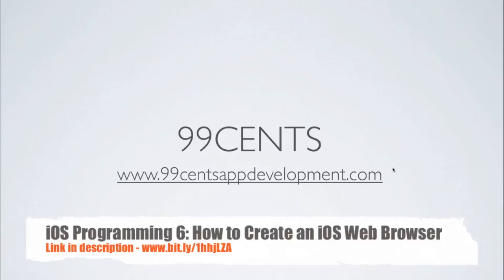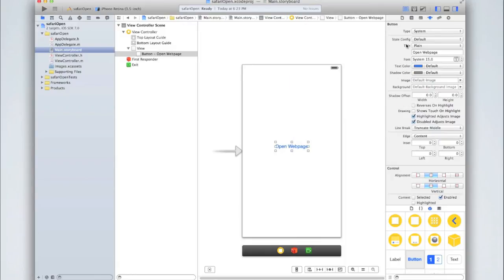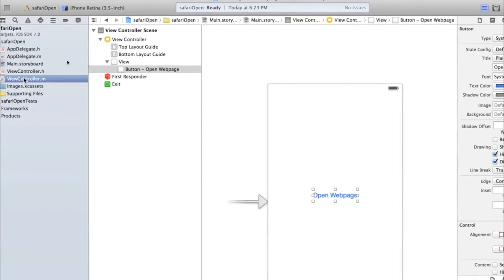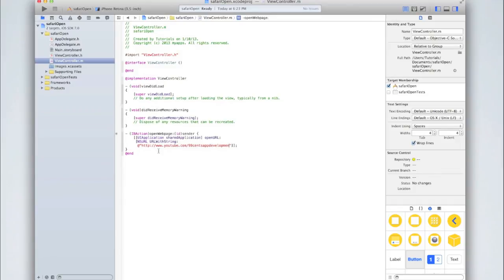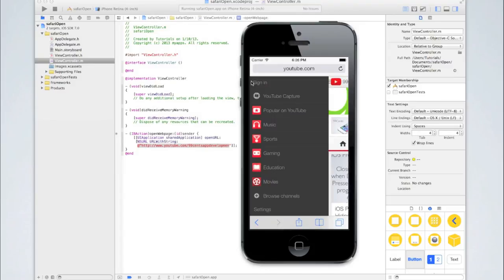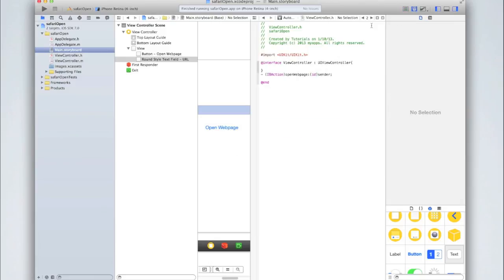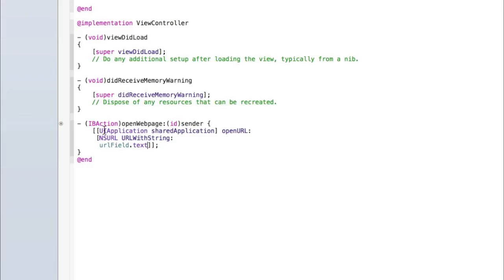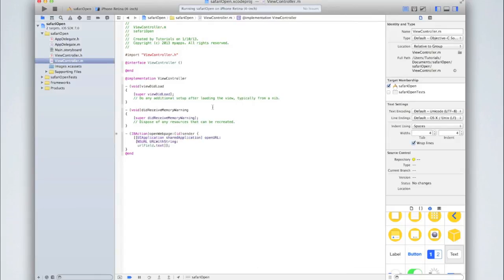iOS Programming 17: Opening a URL (Website) in Safari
In this tutorial we look at how, with the press of a button, your app can take the user to Safari and open a set URL. It can be done in a line of code, and is very simple. At the end of the tutorial, I'll also show you how to add a text field, so the user can enter a URL, click a button, and the URL which they entered will open in Safari.